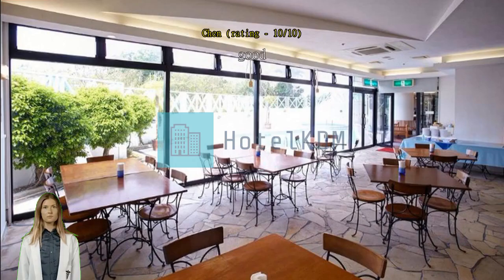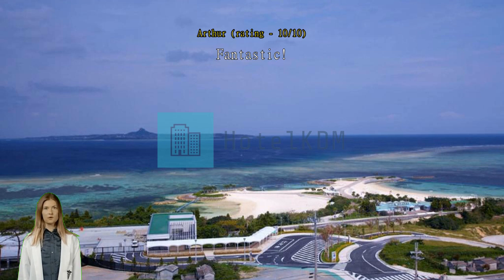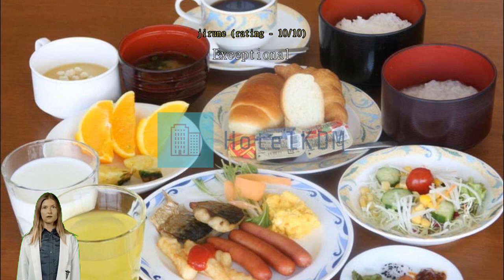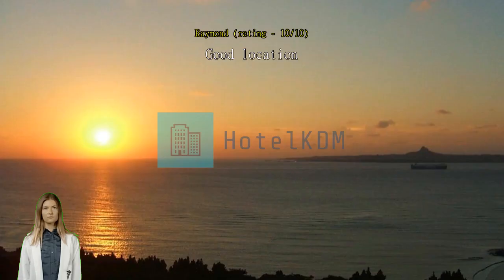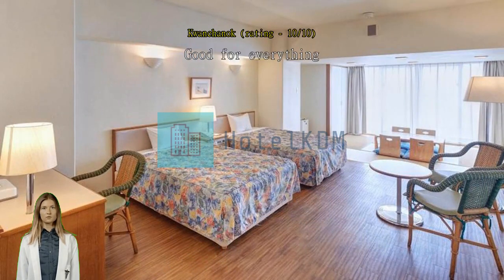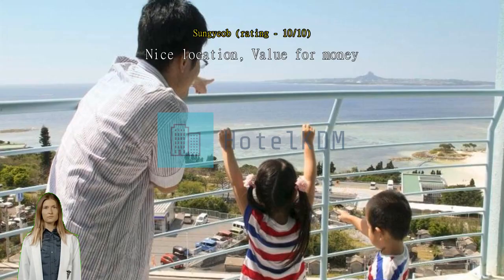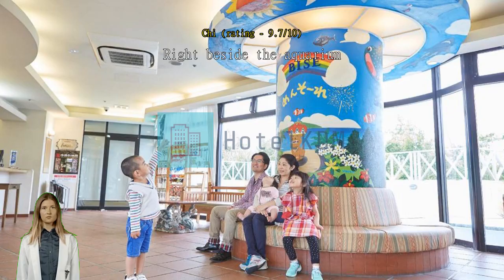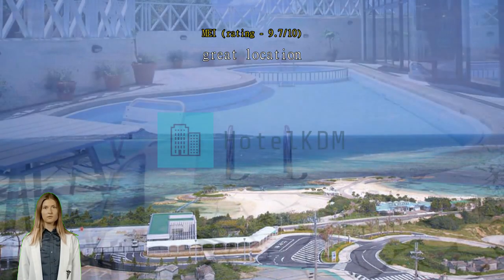Review Hotel Yugaf Inn Bise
Experience Tranquility and Comfort at Hotel Yugaf Inn Bise in Okinawa Main Island

Welcome to Hotel Yugaf Inn Bise, a charming 3-star hotel nestled in the heart of Okinawa Main Island, Japan. With its serene surroundings and warm hospitality, this hotel offers a tranquil escape for both leisure and business travelers alike. From its convenient check-in and check-out times to its child-friendly policies, Hotel Yugaf Inn Bise ensures a comfortable and hassle-free stay for all guests.

As you step into Hotel Yugaf Inn Bise, you'll be greeted by a peaceful ambiance and a friendly staff ready to cater to your every need. With a total of 60 well-appointed rooms, this hotel offers a cozy and intimate atmosphere for a restful night's sleep. Each room is tastefully decorated and equipped with modern amenities, ensuring a comfortable stay for all guests.

Check-in time at Hotel Yugaf Inn Bise begins at 03:00 PM, allowing you to settle in and make the most of your stay from the moment you arrive. The check-out time is until 11:00 AM, giving you ample time to relax and prepare for your departure. If you're traveling to or from the airport, the hotel is conveniently located just 100 minutes away, making it easily accessible for both domestic and international travelers.

Families with young children will appreciate the child-friendly policies at Hotel Yugaf Inn Bise. Children between the ages of 0 to 5 can stay free of charge, allowing families to enjoy a memorable vacation without worrying about additional expenses. The hotel's welcoming atmosphere and attentive staff ensure a comfortable and enjoyable stay for guests of all ages.

Discover the perfect blend of tranquility and comfort at Hotel Yugaf Inn Bise in Okinawa Main Island. Whether you're seeking a peaceful retreat or a convenient base for exploring the island, this hotel offers everything you need for a memorable stay. Book your stay today and experience the warm hospitality and exceptional service that Hotel Yugaf Inn Bise is renowned for.

Endless Entertainment at Hotel Yugaf Inn Bise

Hotel Yugaf Inn Bise in Okinawa Main island, Japan, offers a wide range of entertainment facilities to ensure an unforgettable stay for its guests. From the moment you step foot into the hotel, you'll be immersed in a world of excitement and fun.

One of the standout features of Hotel Yugaf Inn Bise is its state-of-the-art game room. Equipped with a variety of arcade games, pinball machines, and billiards tables, this entertainment hub is perfect for both kids and adults. Challenge your friends or family to a friendly game of air hockey or showcase your skills at the classic claw machine. The game room at Hotel Yugaf Inn Bise guarantees endless hours of laughter and friendly competition.

In addition to the game room, the hotel also boasts a karaoke lounge where guests can unleash their inner rockstars. Sing your heart out to your favorite tunes with a wide selection of English and Japanese songs. The karaoke lounge is equipped with top-of-the-line sound systems and comfortable seating, creating the perfect atmosphere for a memorable night of singing and laughter.

Hotel Yugaf Inn Bise goes above and beyond to provide a truly entertaining experience for its guests. Whether you're looking to challenge your gaming skills or belt out your favorite songs, this hotel has it all. Get ready for an unforgettable stay filled with endless entertainment!

Unwind and Stay Active at Hotel Yugaf Inn Bise's Indoor Pool

Hotel Yugaf Inn Bise in Okinawa Main island, Japan, offers an array of exceptional sports facilities to ensure a memorable stay for guests. One of the highlights is the hotel's indoor pool, perfect for those looking to relax and stay active during their vacation.

The indoor pool at Hotel Yugaf Inn Bise provides a serene and inviting atmosphere for guests to enjoy a refreshing swim. Whether you want to take a leisurely dip or engage in a vigorous workout, this facility caters to all levels of swimmers. The pool is well-maintained and features crystal-clear water, creating a tranquil oasis where guests can escape the hustle and bustle of everyday life.

With its comfortable temperature and spacious layout, the indoor pool is suitable for both adults and children. Families can spend quality time together, while fitness enthusiasts can take advantage of the pool's length for a rejuvenating swim. The pool area also offers comfortable loungers and umbrellas, allowing guests to relax and soak up the sun after their swim.

Whether you're visiting Okinawa Main island for leisure or business, Hotel Yugaf Inn Bise's indoor pool is a fantastic addition to your stay. Dive into a world of relaxation and enjoyment as you make the most of this exceptional sports facility.

Convenience at Your Fingertips: Hotel Yugaf Inn Bise's Top-notch Facilities

Hotel Yugaf Inn Bise in Okinawa Main island, Japan, offers a range of